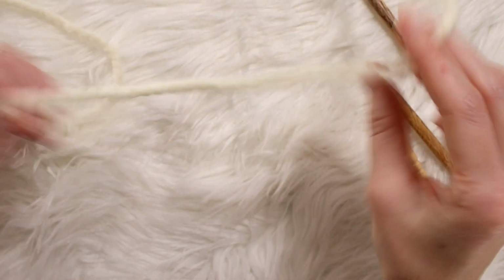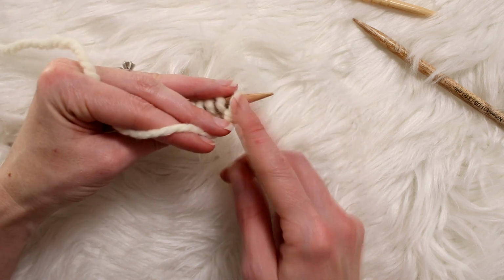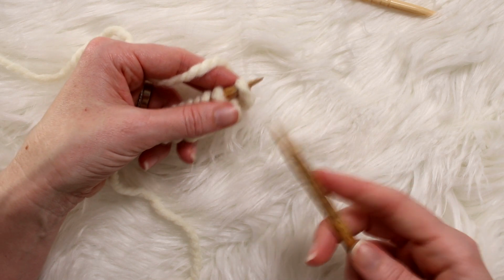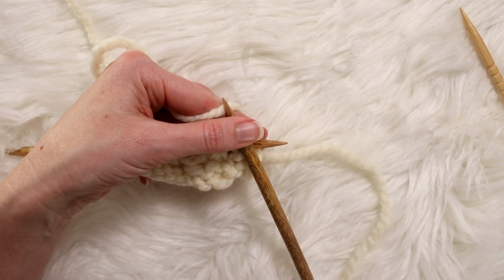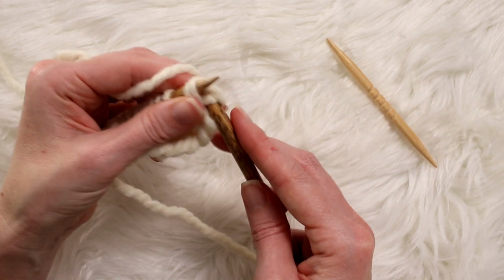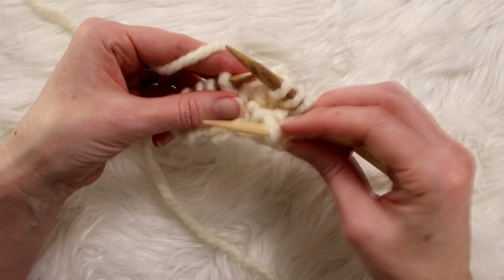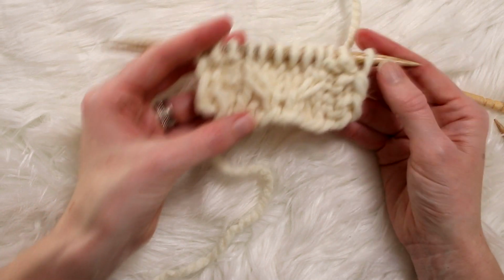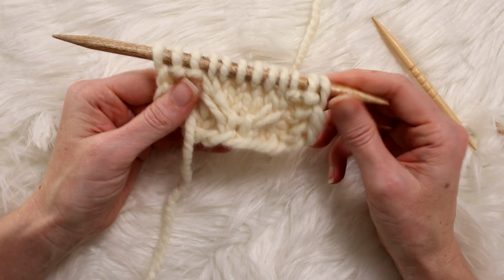FREE Cable Headband Knitting Pattern Video Tutorial : Crisp Sunlight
Thank you so much for your support and joining me on this journey!